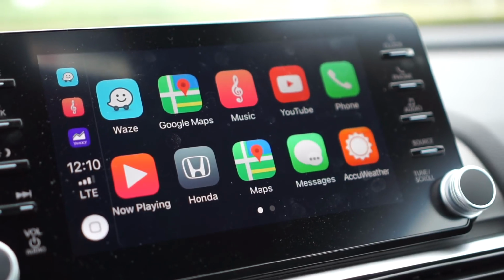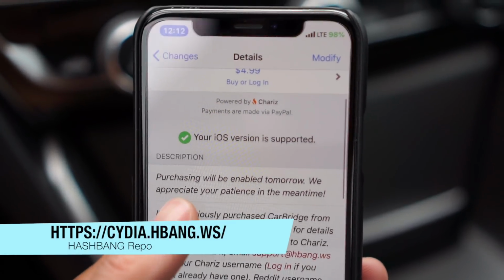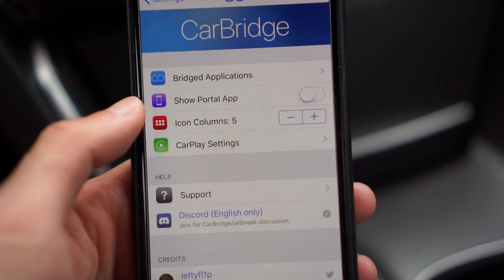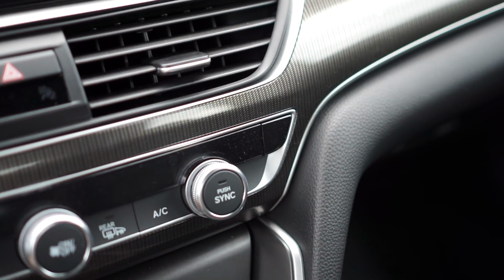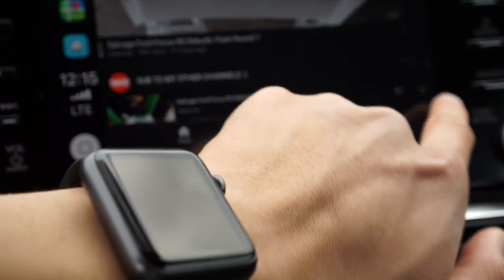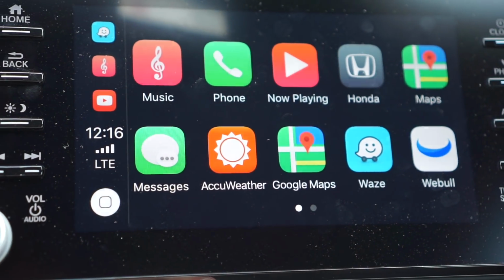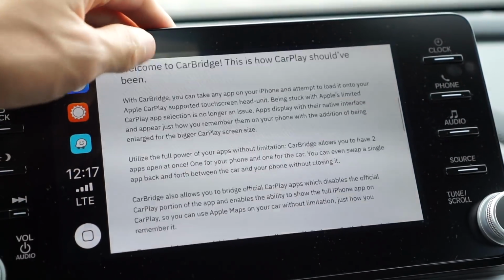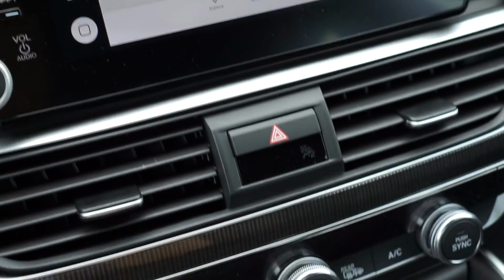WAZE & GOOGLE MAPS or ANY APPS on CarPlay with CarBridge (Jailbreak Tweak iOS 11.3.1)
In this video, we take an overview of the new jailbreak tweak from Alex Stich (leftyfl1p): CarBridge. This tweak will allow you to run any apps you want on the OEM CarPlay interface. Some apps work better than others due to how the apps are designed. In this video, we demo Waze, Google Maps, YouTube, AccuWeather and Safari. A great NGXPlay alternative.

Tweak Price: $4.99 USD
Tweak Compatibility: All jailbroken iPhones on iOS 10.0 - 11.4 (Beta 3).

Filming Equipment
Sony A6000 (body)
Sony SEL35F18 (lense)
Sandisk Extreme 64gb SD card